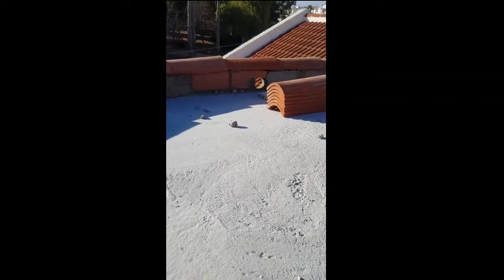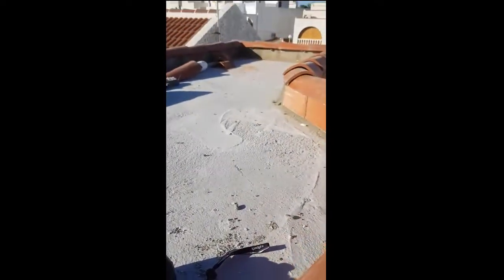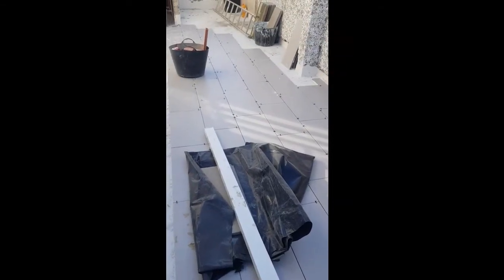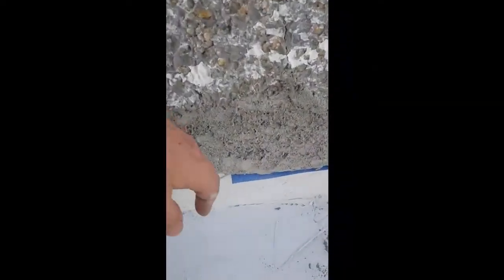Tower Extension Part 3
Waterproofing, Waterproofing and more waterproofing!!
We are in Spain BUT when it rains it rains! and we like to make sure all of our projects are completed to the highest standard, so we have fully waterproofed before we put the tiles down on the floor and we have also ensured that the roof area of the tower had a correct drainage system so when it does rain there will be no problems.